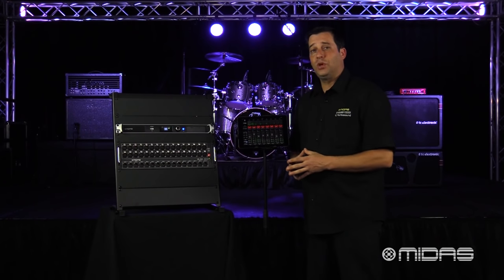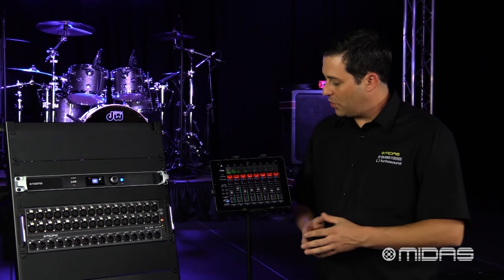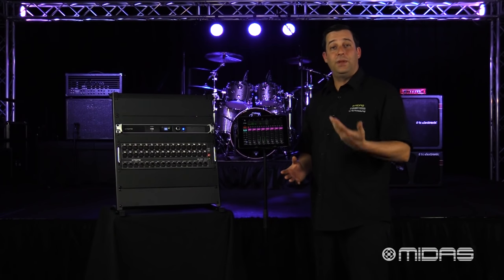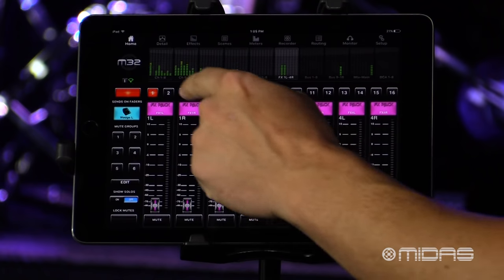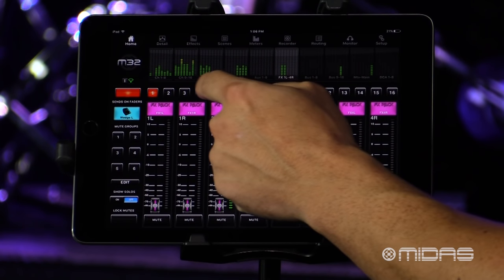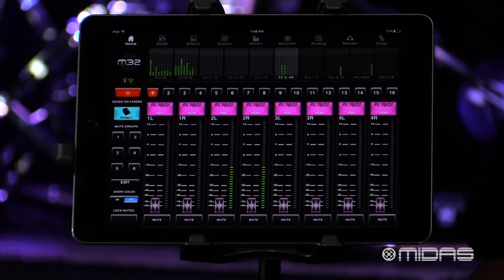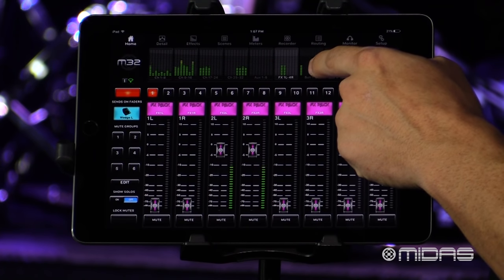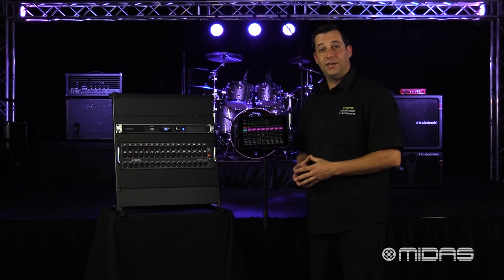M32C Quick Tip - Sending FX to Monitors with M32-Mix on iPad